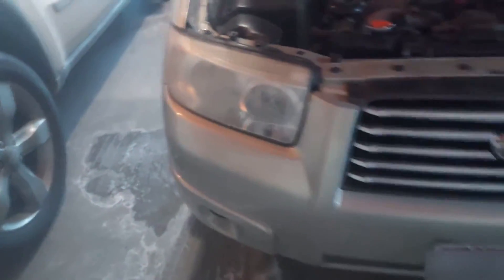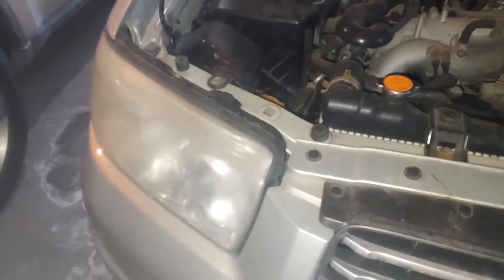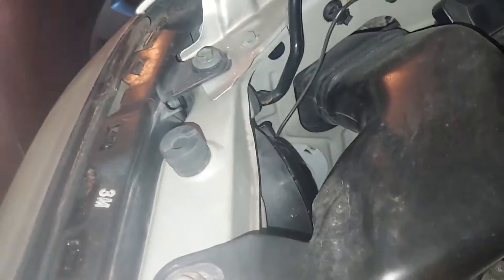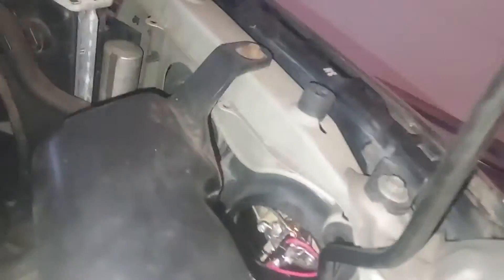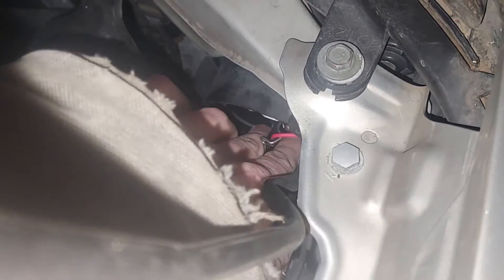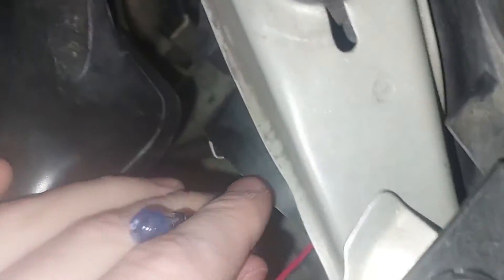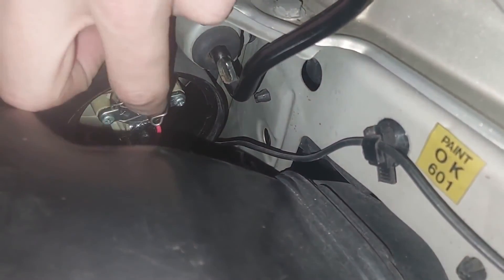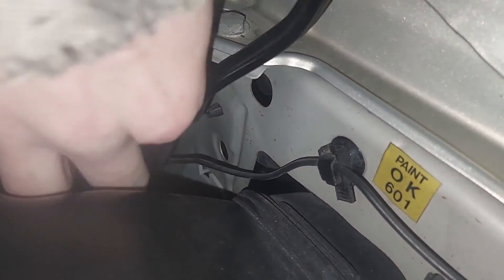Replacing Headlight Bulb (2006 Subaru Forester)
This video will walk you through how to change the headlight on your vehicle.